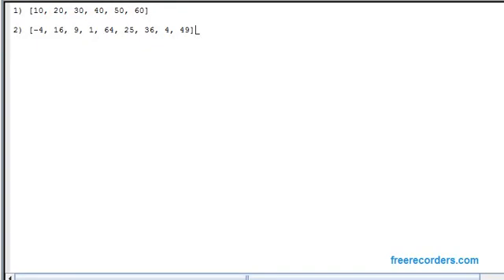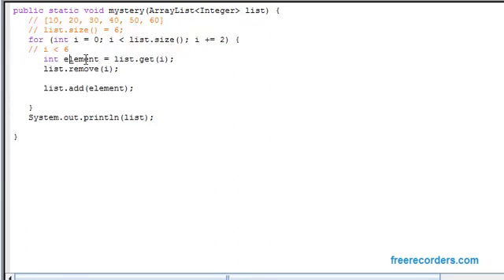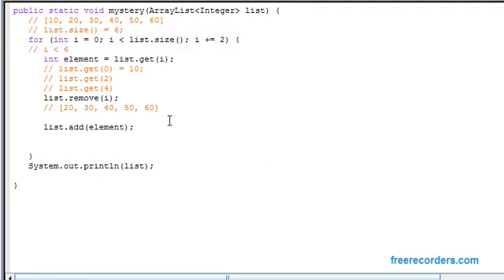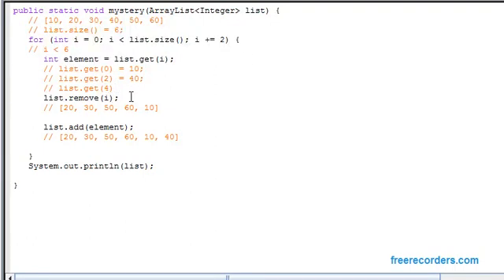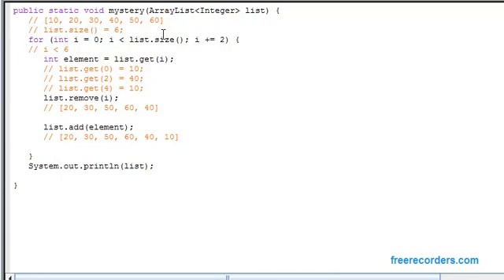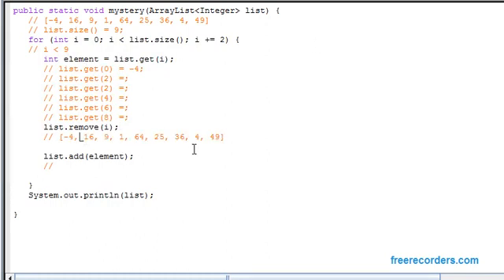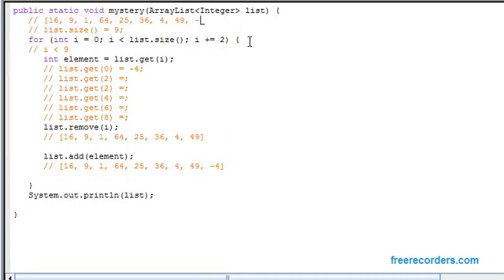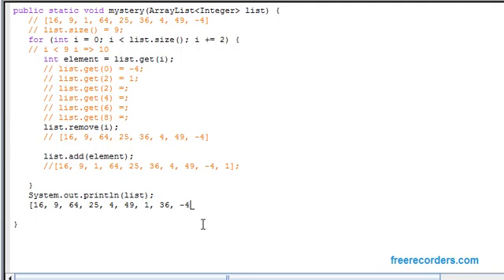ArrayList Mystery part 2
In this video we go over the a simple ArrayList mystery problem and how we go threw it.